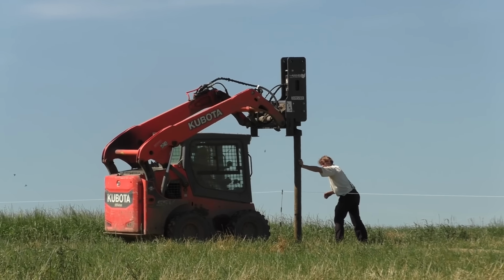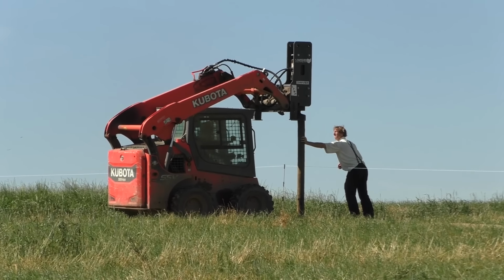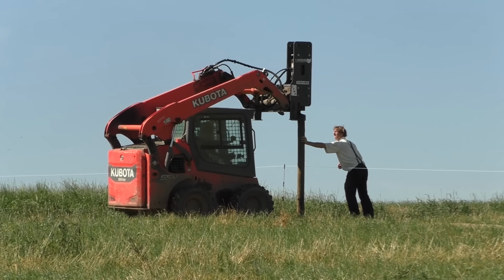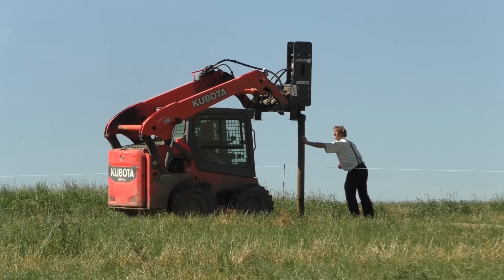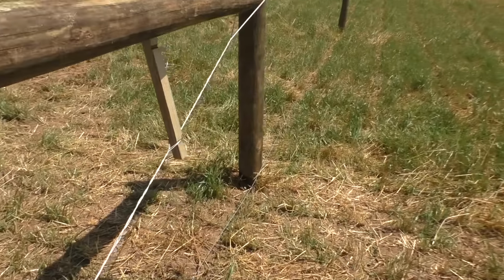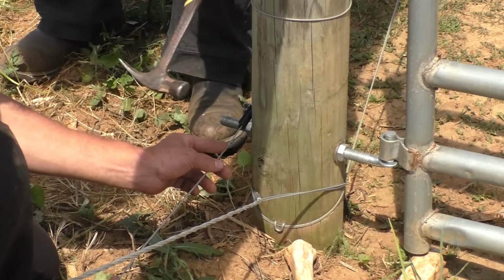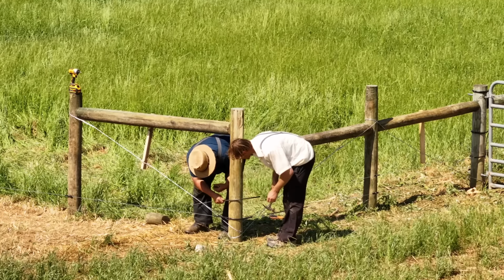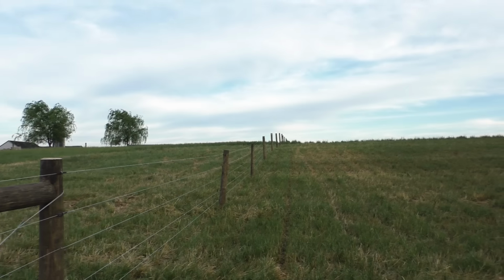Building HIGH TENSILE Electric Fence From Start to FINISH with the AMISH in Lancaster's AMISH LAND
Come along and watch an Amish Couple with help from a relative build their first electric high tensile wire fence on their homestead. Setting the posts, making H braces, stringing and tensioning the wire, placing insulators,  and attaching the wire to the posts are covered in the video.